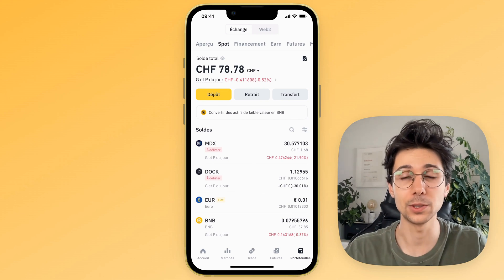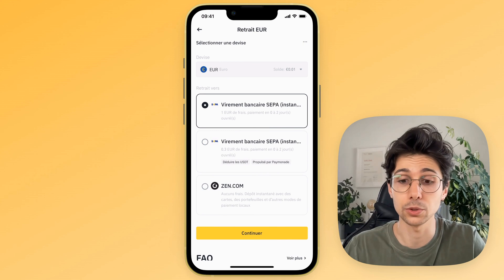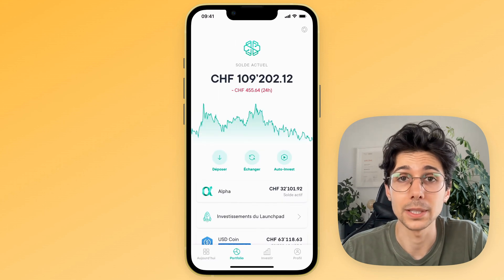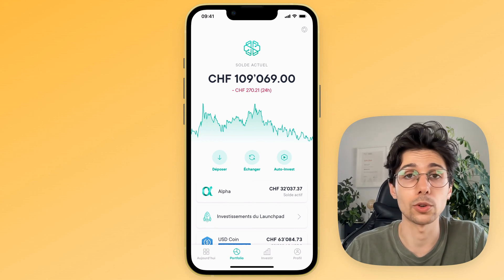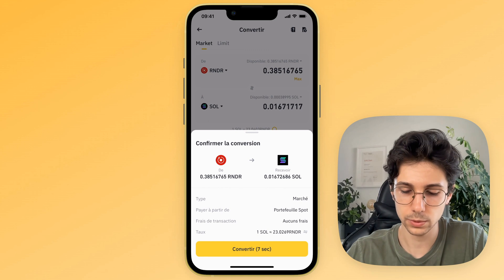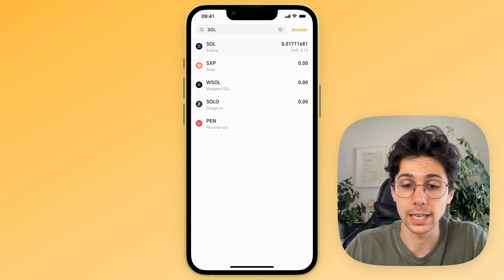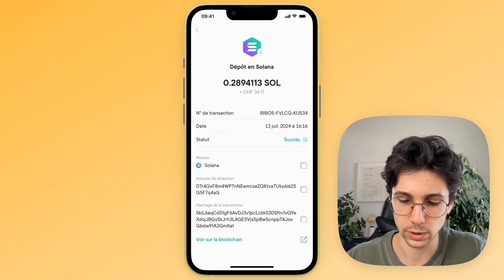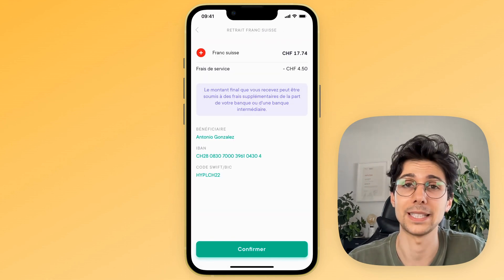How to Withdraw Euros from Binance - Beginner Tutorial 2026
Withdraw Euros from Binance ✅ Sign up on Swissborg and earn up to €100

In this video, I show you how to easily withdraw euros from Binance. You'll learn how to perform a Binance withdrawal and withdraw your money from Binance with a detailed tutorial. I explain how to make a EUR withdrawal on Binance and how to transfer your euros from Binance to your bank account. We'll also see how to manage a Binance euro withdrawal and safely withdraw your earnings from Binance. I will guide you on how to withdraw money via the Binance app and make a withdrawal to your bank account. Finally, you'll discover all the steps to withdraw your money from Binance without any problems.

00:00 Introduction
00:10 How to Withdraw Euros from Binance